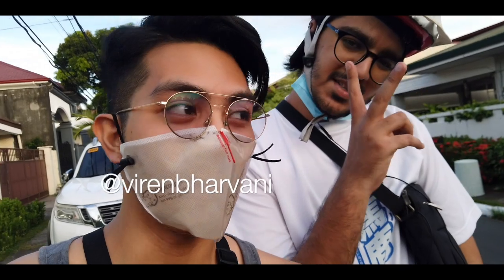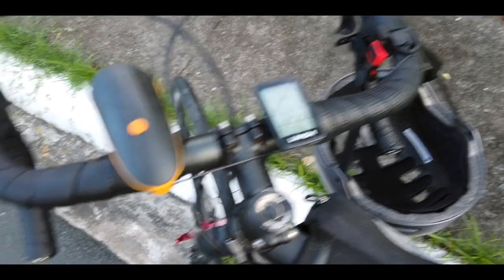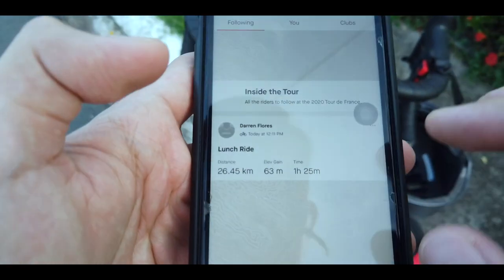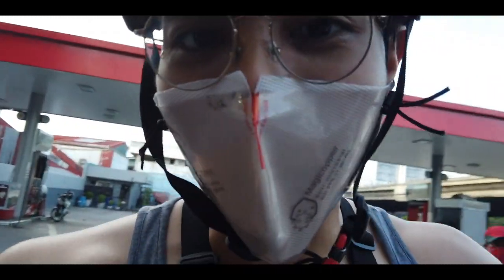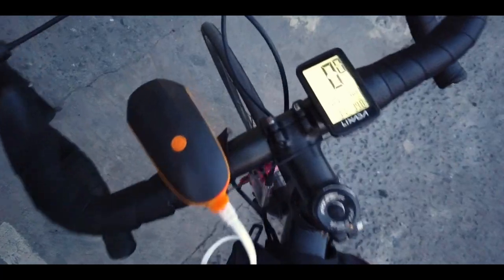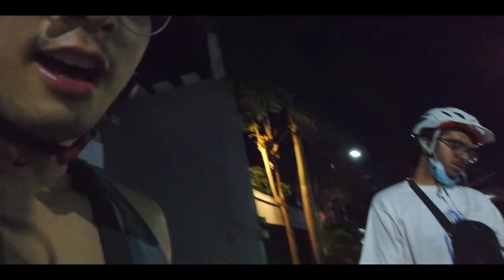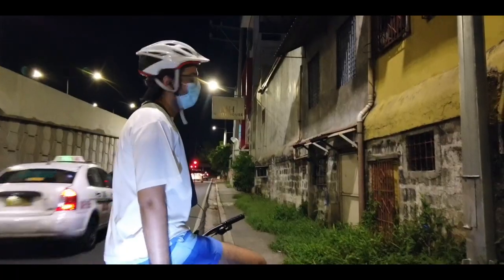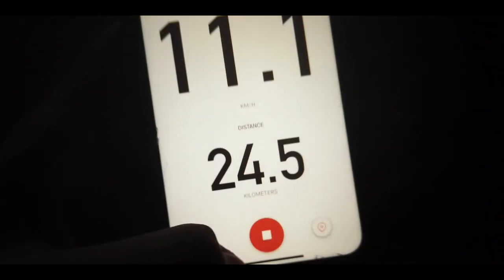FIRST BIKE VLOG! (26KM South Route)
Hey guys! Join me as I go on a Sunday bike ride starting in Marcelo, Sucat, Valley 1, Bicutan, Merville, then back to Marcelo with my good friend @virenbharvani!